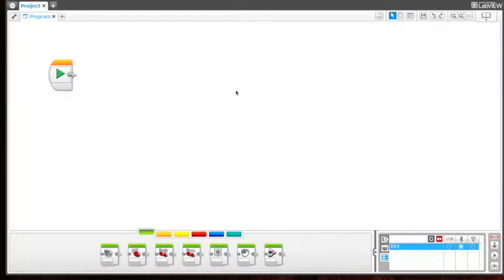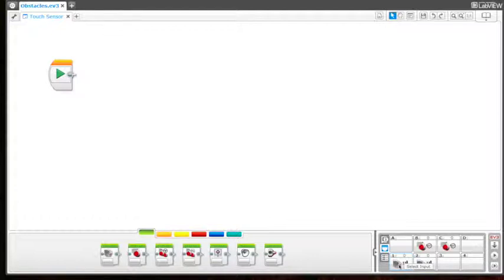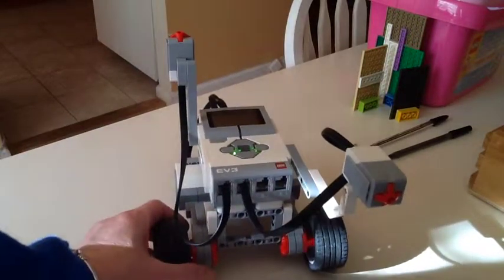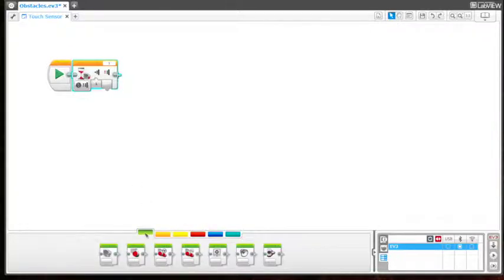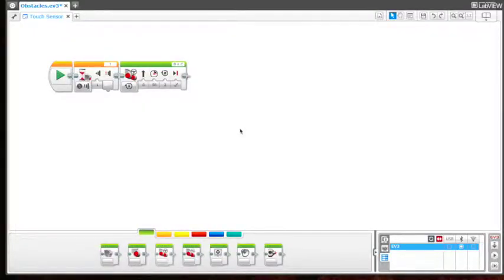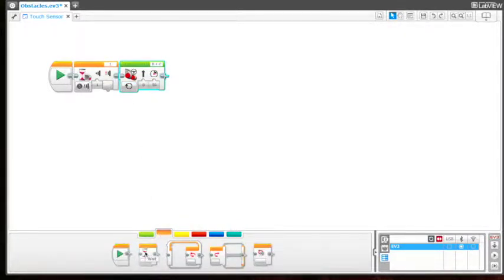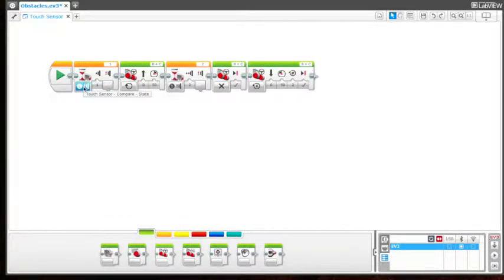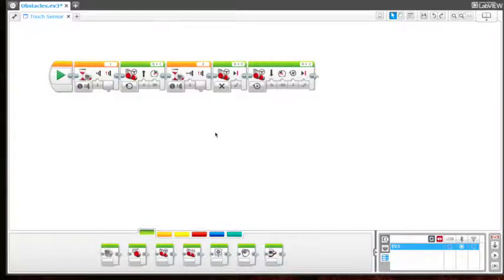Learning About the Touch Sensor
This video is about Learning About the Lego MindstormTouch Sensors